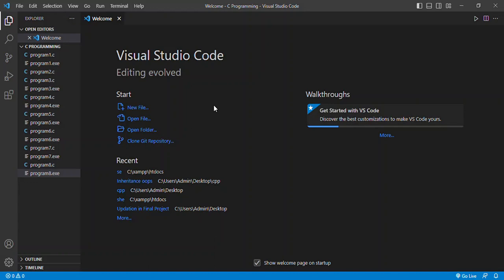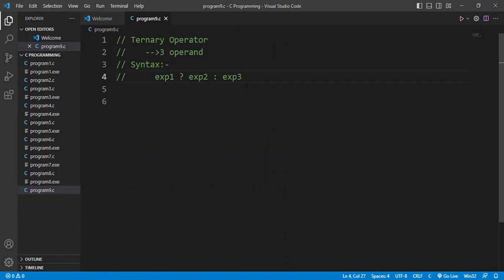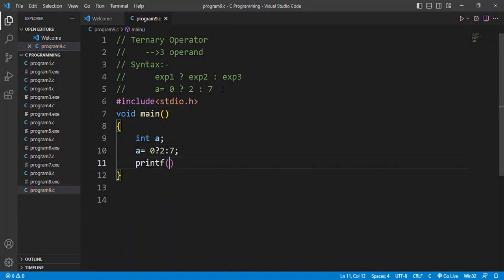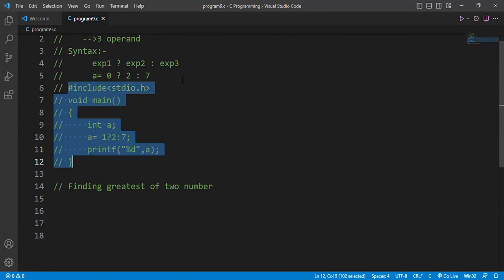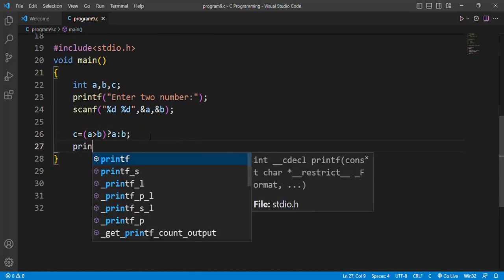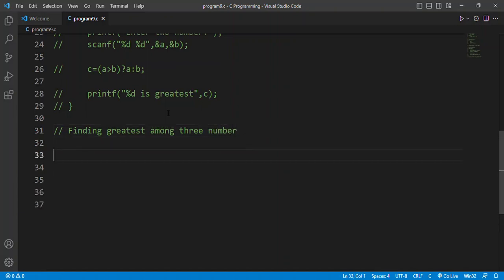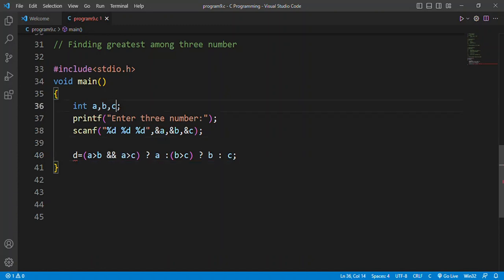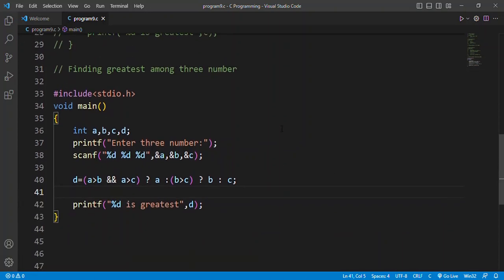Ternary Operator in C programming || Program using ternary Operator